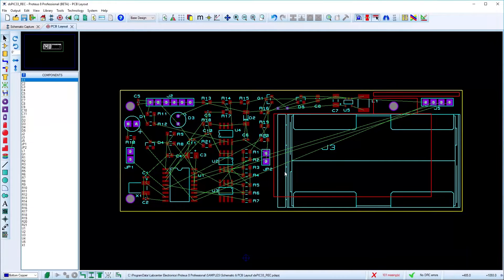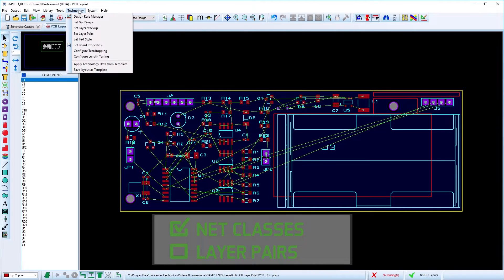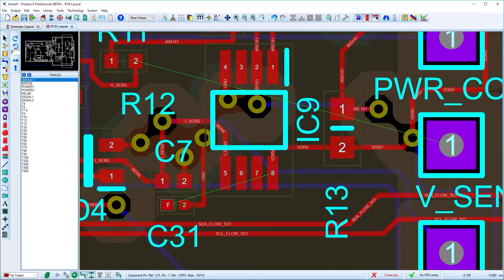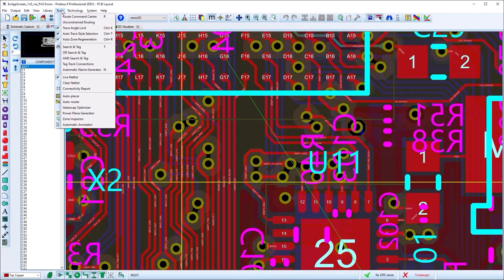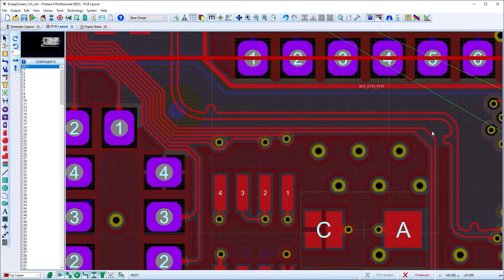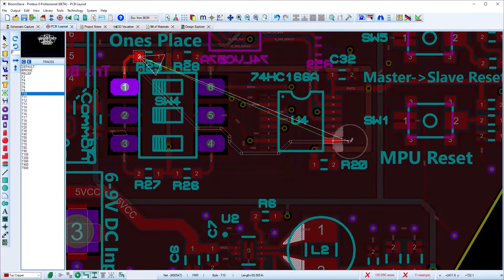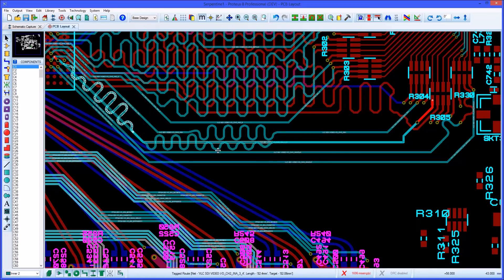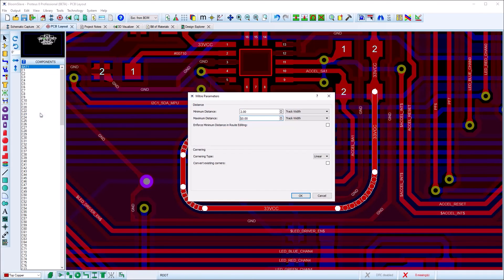Proteus Manual Routing Tutorial v8.17 Update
This video gives an updated overview of the tools and features available when performing manual PCB routing operations in the Proteus Design Suite MCAD software.

00:00 Introduction to Proteus Board Routing Set Up
01:28 Click to Complete
01:57 Pad to Pad Routing
02:20 Routing Through Vias
02:53 Push and Shove
03:19 Route Command Centre
03:43 Visual Design Rule Routing
04:05 Track Adjustment
04:30 Guided Editing
05:05 Track Selection & Necking
05:33 Curved Routing
06:09 Length Matching Tracks
06:42 Differential Pairs
07:17 Teardrops and Mitre